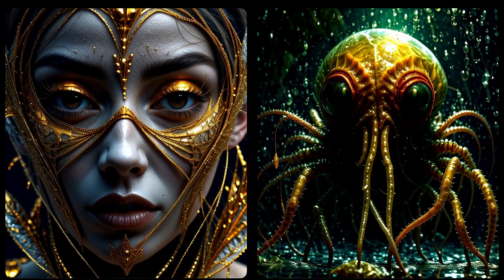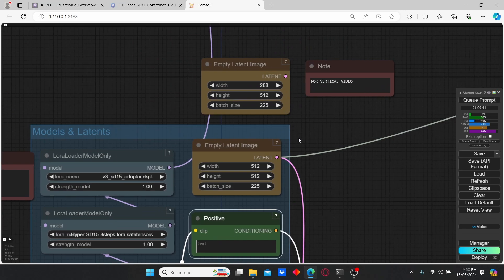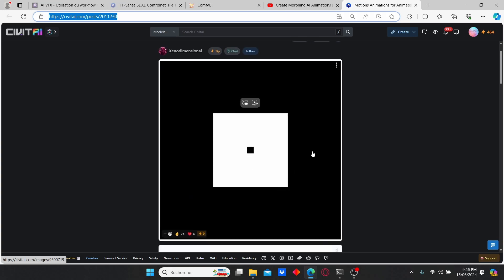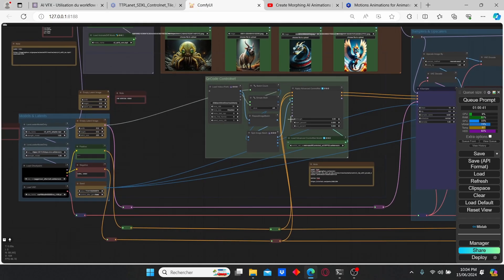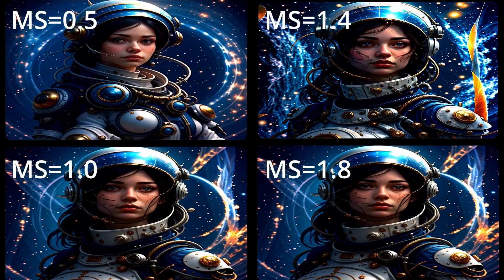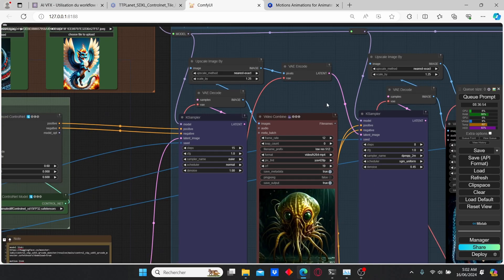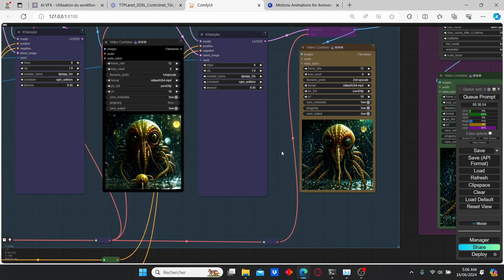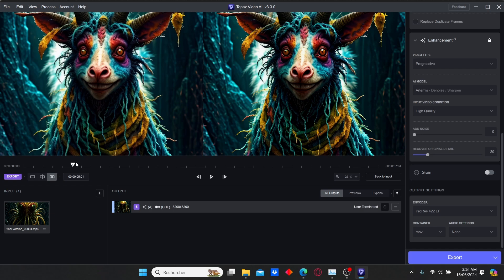Comfyui Tutorial : Morphing Animation Using QRControlnet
In this tutorial i am gonna teach you how to create morphing animation using animatediff, controlnet and ipadapter on LOW VRAM graphical cards. We will also see how to upscale our video using Comfyui and TopazAI

Chapitres
00:00 Intro
00:43 Workflow Overview
04:19 Installation Part
09:10 Upscale using ComfyUI
10:16 Upscale using TopazAI